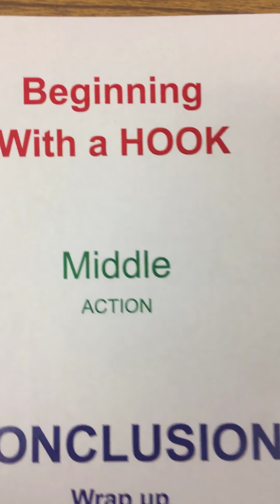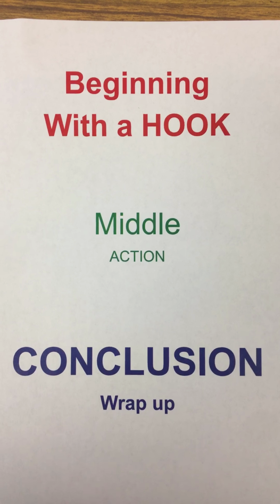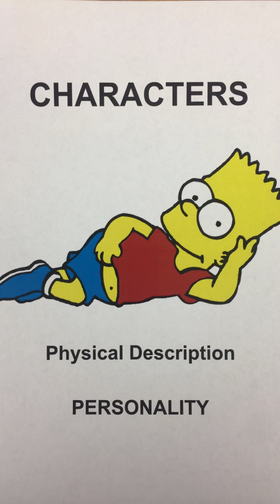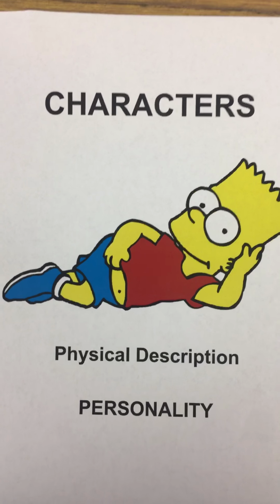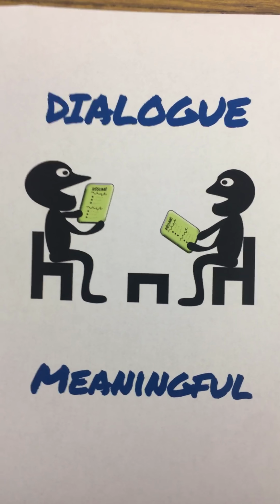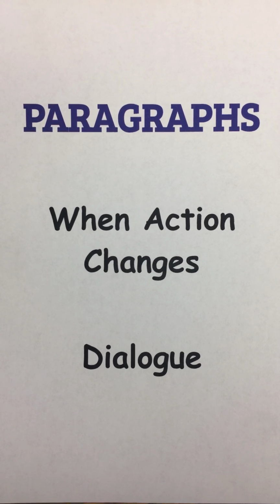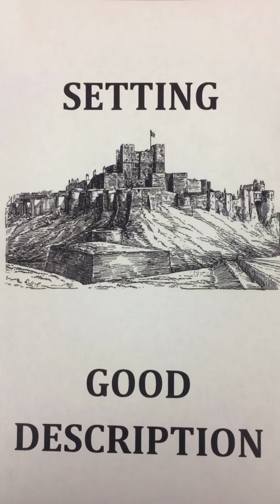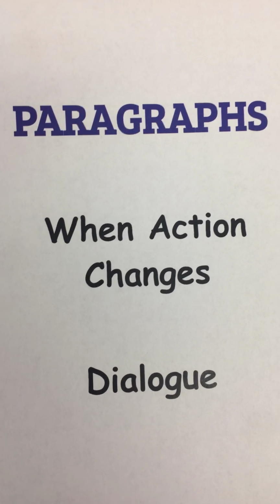Writing a Personal Narrative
Components of a Personal Narrative for students of Westside Academy